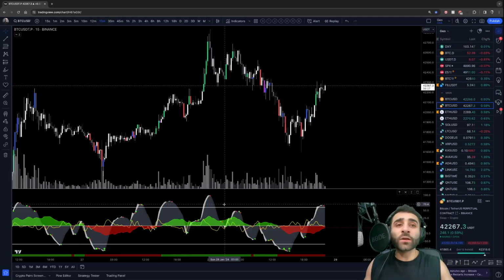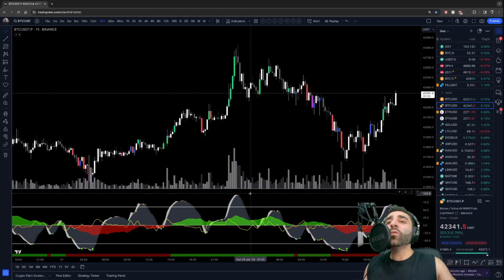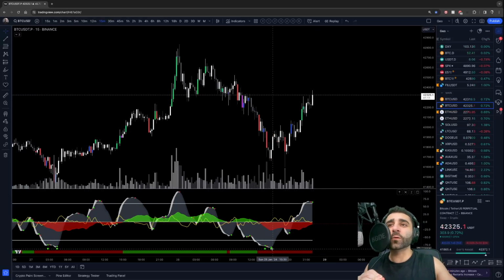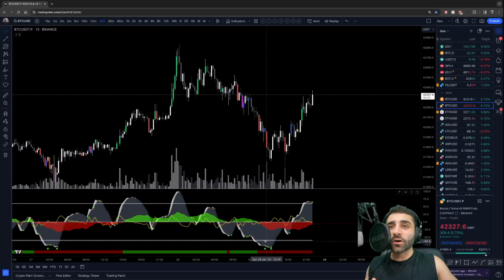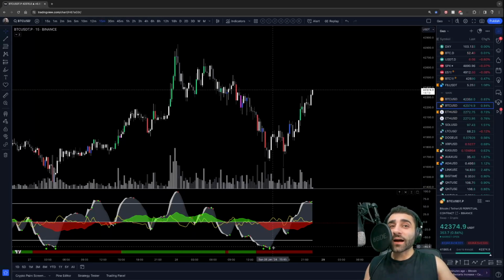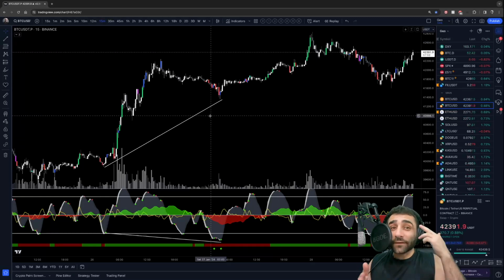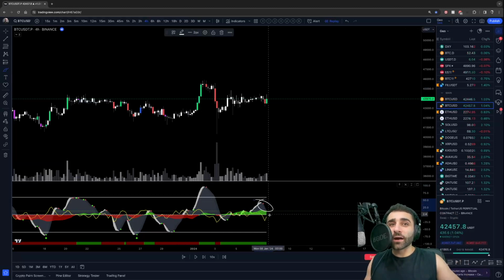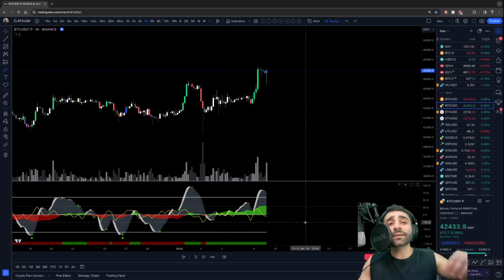Market Cipher B - Significant vs Insignificant Momentum Waves